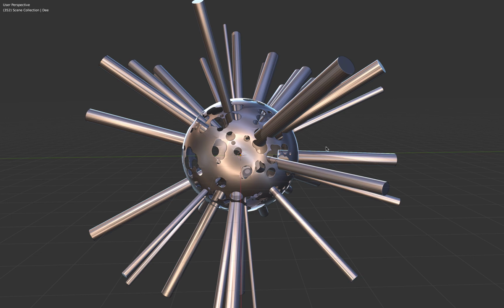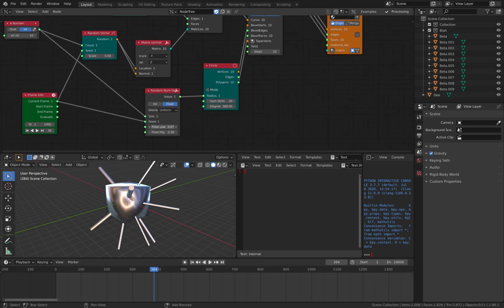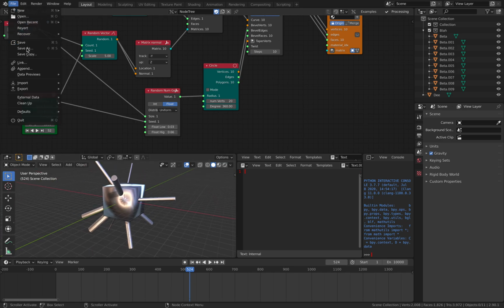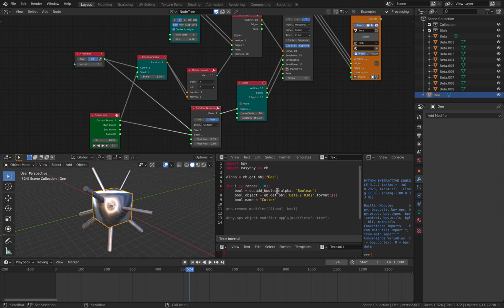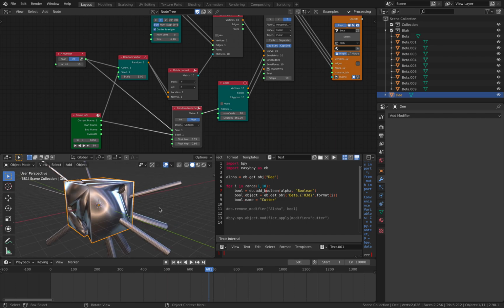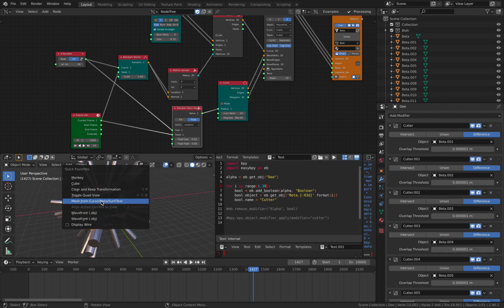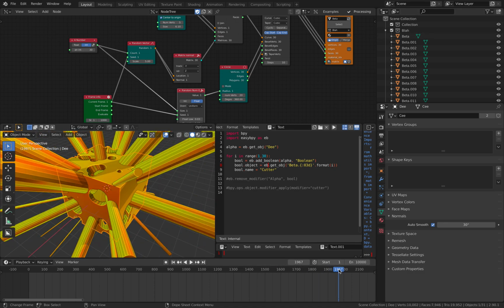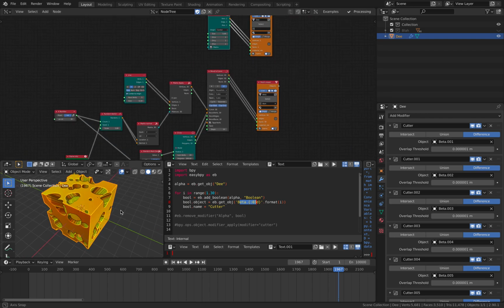LIVENODING Creating Cheesy and Holey Default Cube Using Nodes and Codes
In this episode, I am showing you a simple procedure that generates random holes on a box. A little bit like cheese with holes.